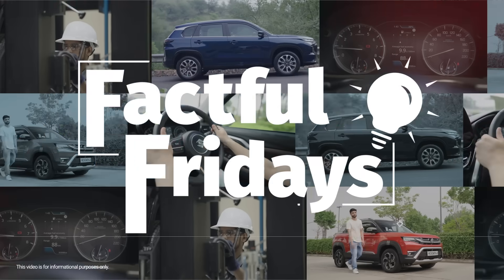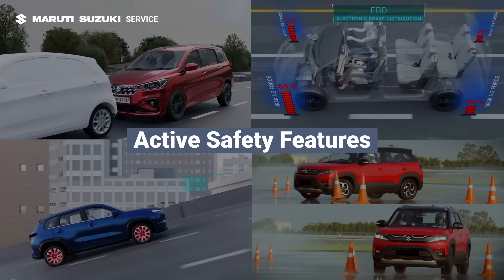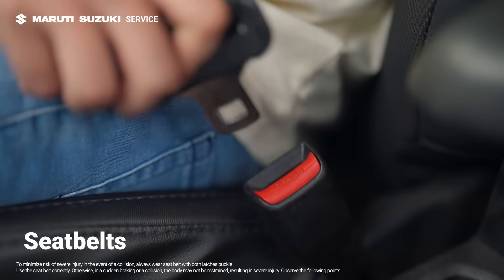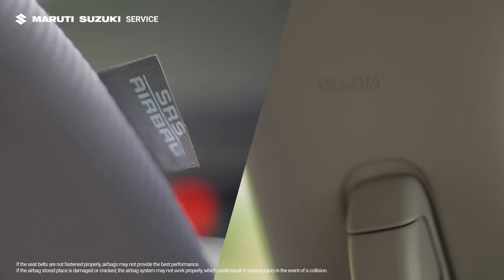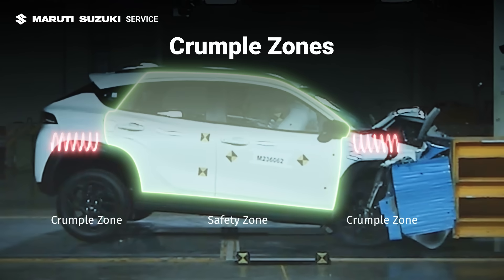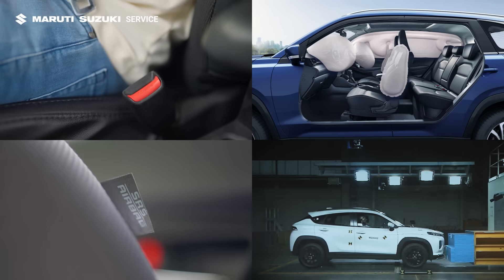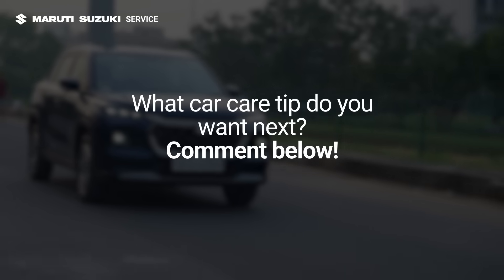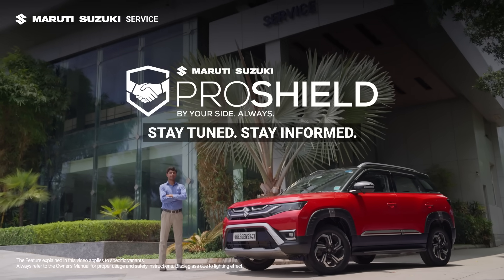Factful Fridays: Learn the Passive Safety Features available in Maruti Suzuki select vehicles.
Welcome to Factful Fridays!

This episode from Maruti Suzuki Service explores the passive safety features of your Maruti Suzuki car that protect you and minimize injury.

What we will discuss:

Seatbelt Reminders: The simplest first line of defence with seat belt warning sound systems.
ISOFIX Child Seat Anchorages: Keeping your youngest passengers securely in place.
6 Airbags: All-round protection for every occupant.
Crumple Zones: Intelligent crash energy absorption and redirection.
HEARTECT Platform: Advanced structural foundation for enhanced strength and stability.